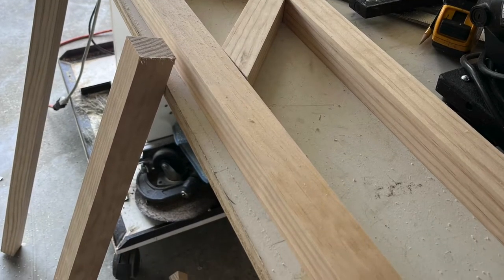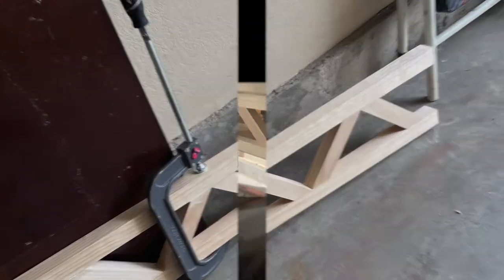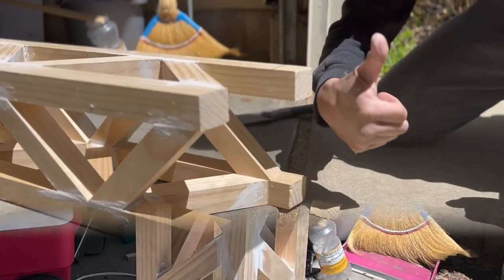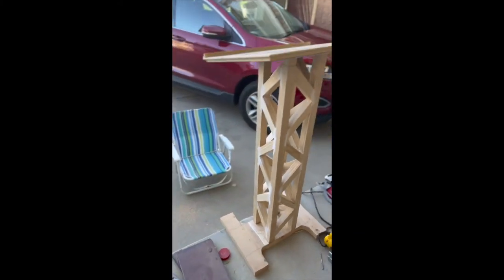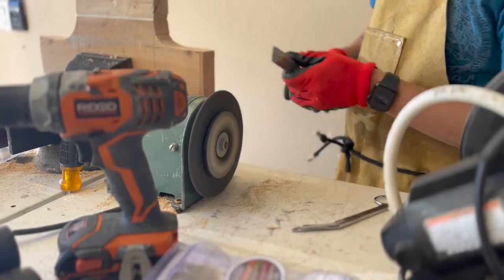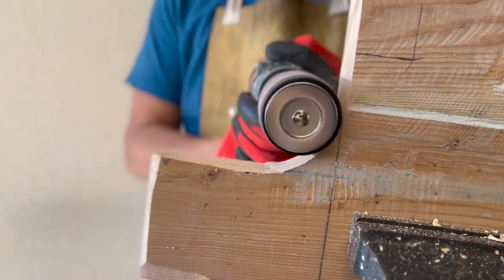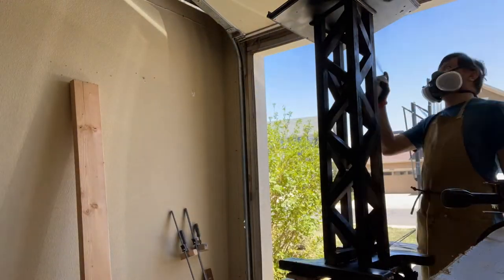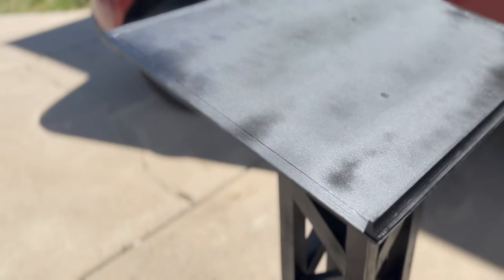CHURCH PODIUM DIY CUSTOM BUILT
CROSSWIND HOPE AND RESTORATION CENTER